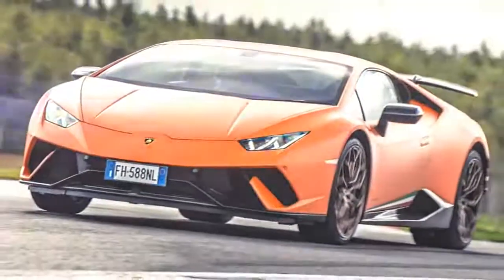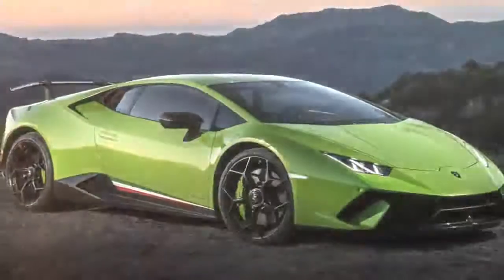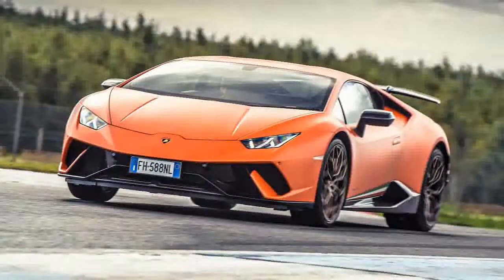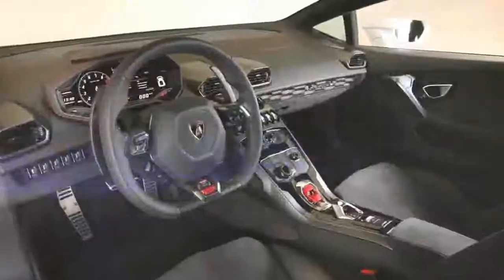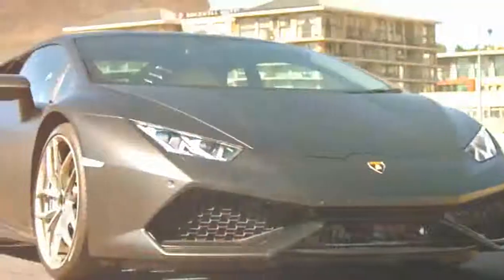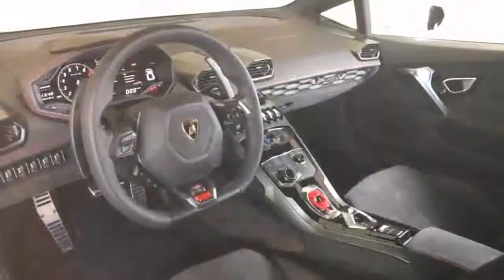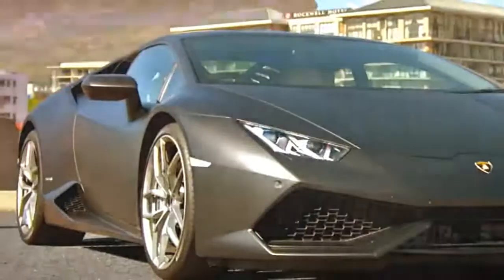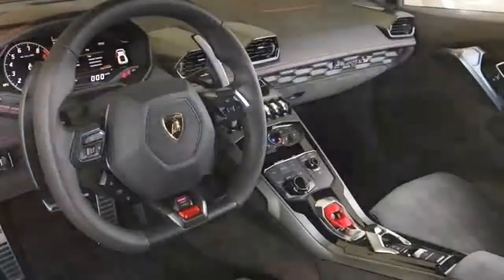MAN...This Is Really a HOT SUPERCAR!! LAMBORGHINI HURACAN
Since the Volkswagen Group started its osmosis of Lamborghini in 1998, the automaker from the drowsy Italian burg of Sant'Agata has almost tripled its workers and expanded deals from a couple of hundred autos every year to 3245 out of 2015. An ideal example for this dangerous development is the new Huracán car, which is, in its initial year and a half available, surpassing its antecedent, the Gallardo, by a rate of 70 percent. So the Huracán Spyder is balanced for progress.

Luckily, there were a couple of without rain minutes amid the dispatch occasion, which gave us an opportunity to encounter the best's operation and the auto's outdoors offer. The top takes 17 seconds to rise or withdraw, and the planners worked extra minutes to keep up the auto's outline with the best down. For instance, the hexagon made by the side-window encompass is one of the Huracán's key plan components, and the beauticians could convey this component to the Spyder with a fairly complicated convertible tonneau that, when spread out, copies the roadster's B-column shape.

ManAndDrive provide you the best review, gallery about
every tons of cars, from classic cars, beautiful cars,
retro cars, supercars, modern cars, and the newest one.

Help Us to do better :
** Likes Our Facebook :
** Follow Us on G+ :